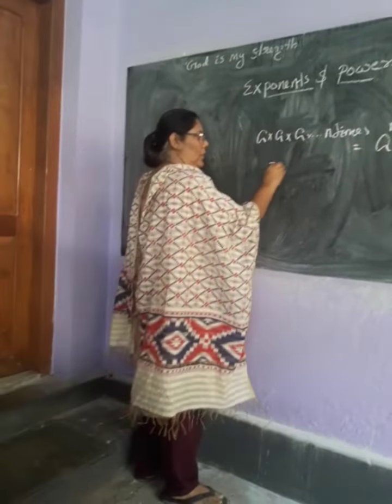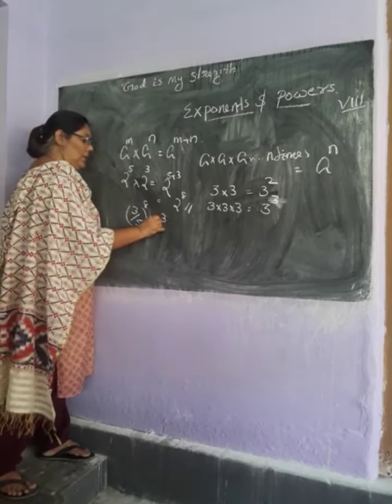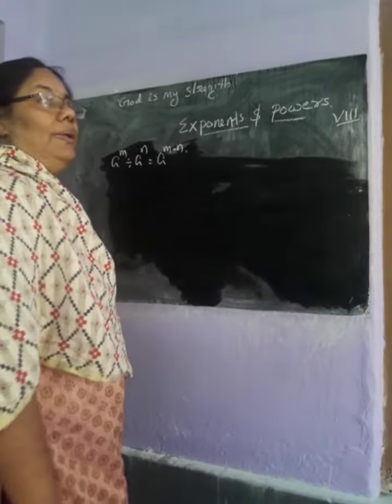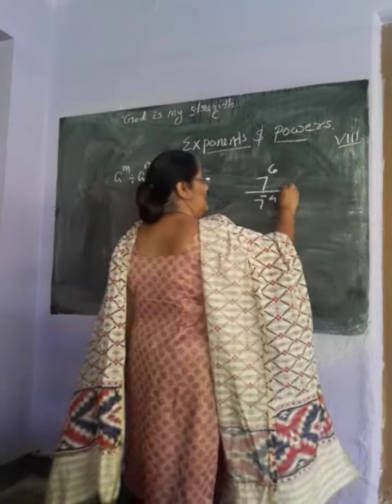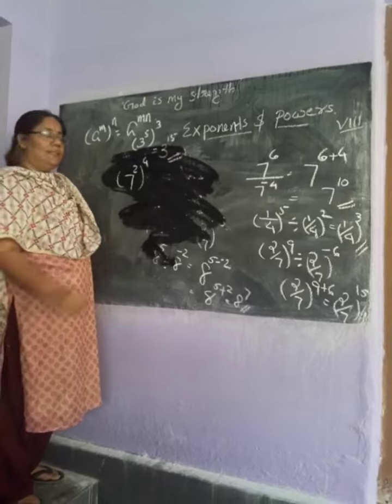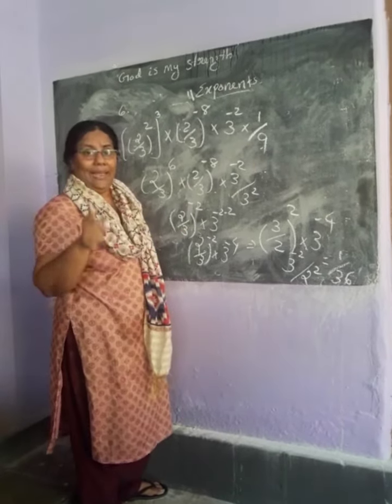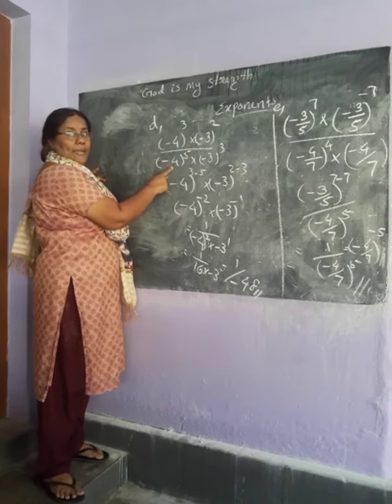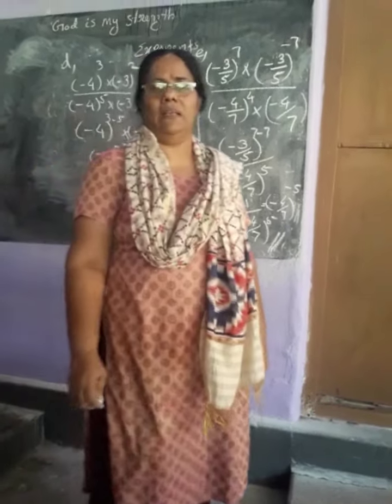CLASS 8 EXPONENTS & POWERS PART 1